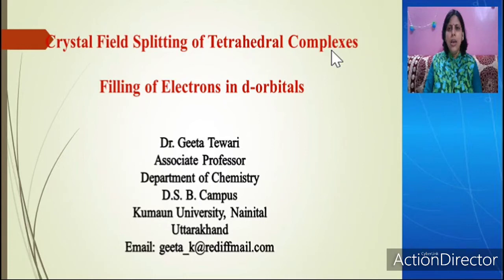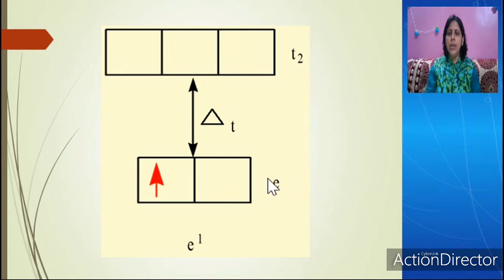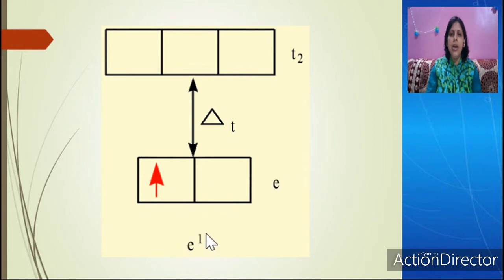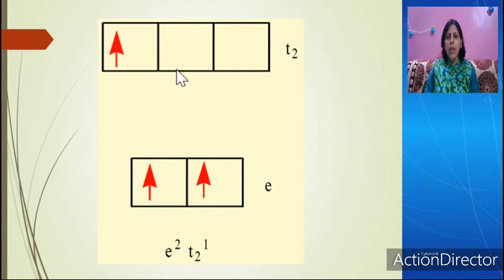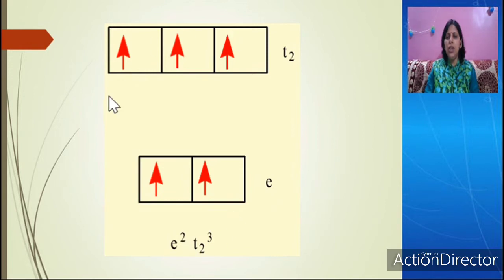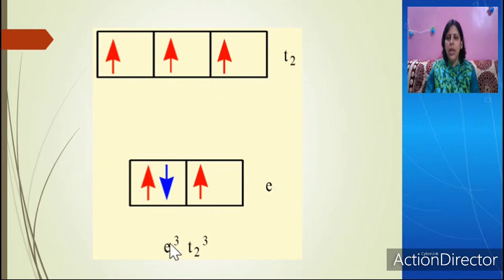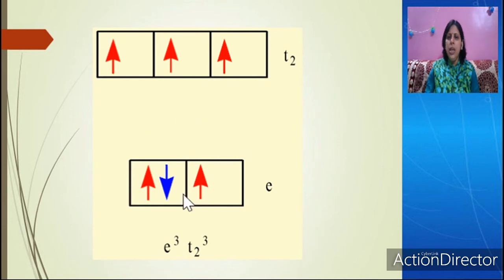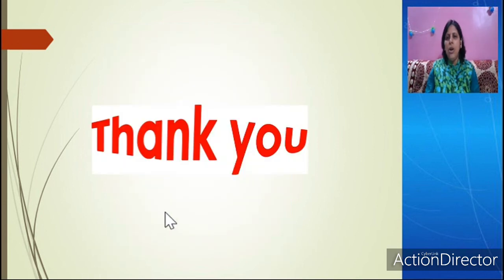CFT, Part 7, Filling of Electrons in d-orbitals of Tetrahedral complexes by Geeta, 12th, B Sc, NET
Crystal field theory, Crystal Field splitting of tetrahedral complexes, M Sc.